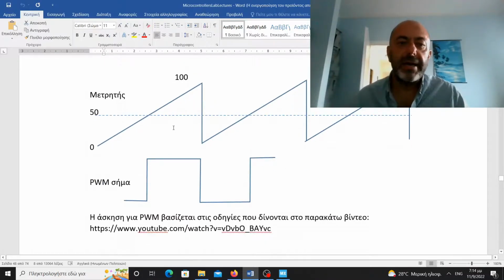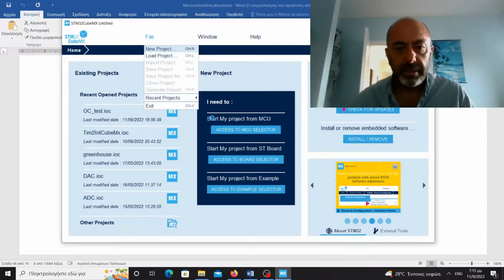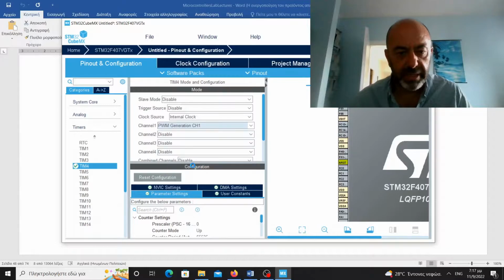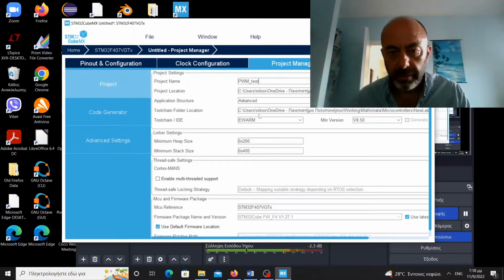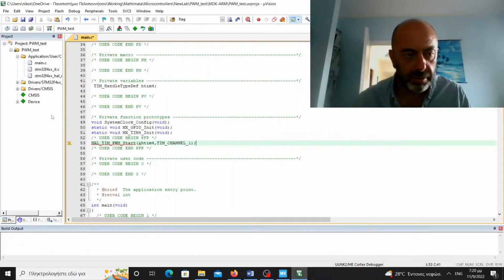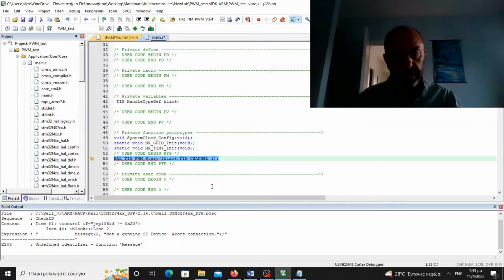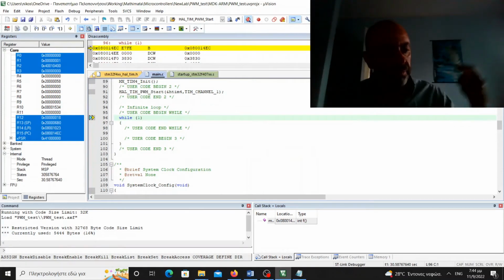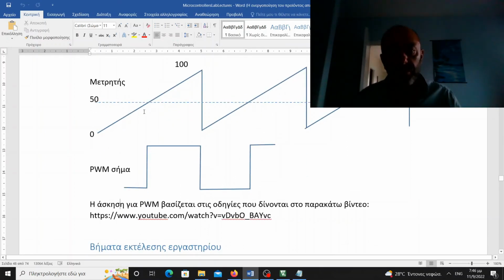6. PWM Operation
Use of the TIM4 PWM operation to blink a LED with varying duty cycle.